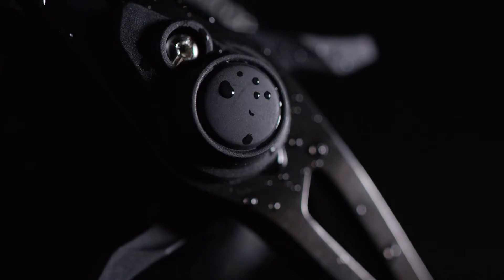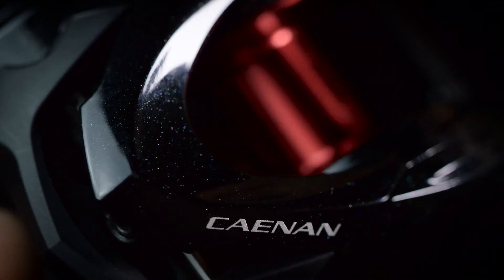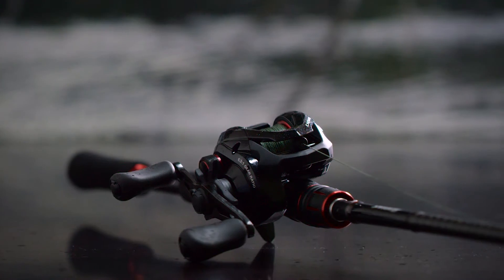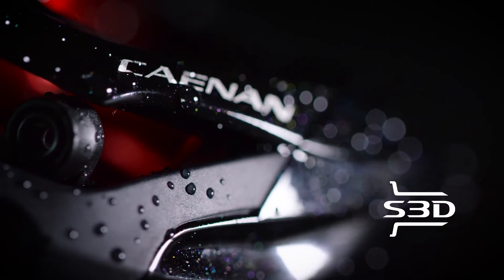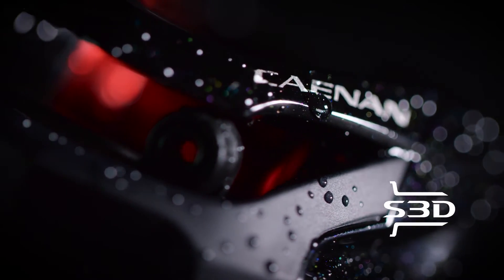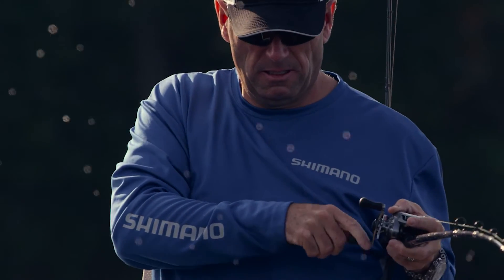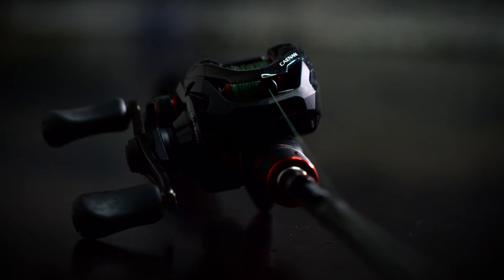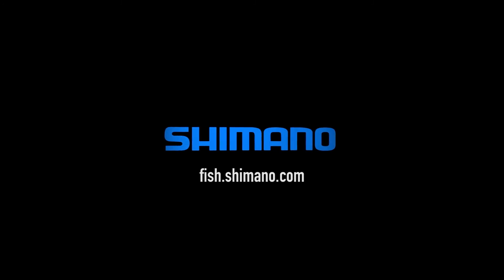Shimano Caenan Final HD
Internal video for the new Shimano Caenan Reel.  Thanks to Shimano and VPMediaHouse in Ontario.